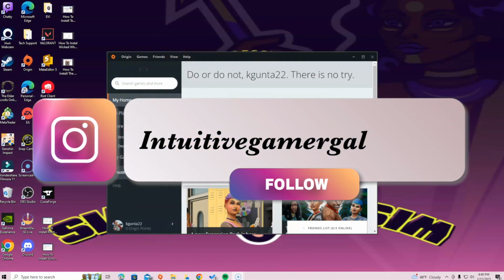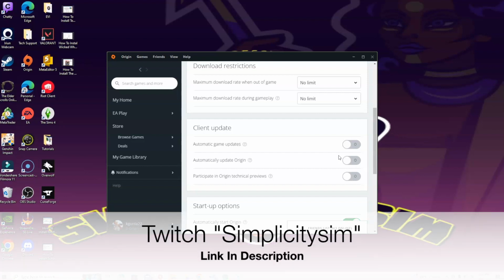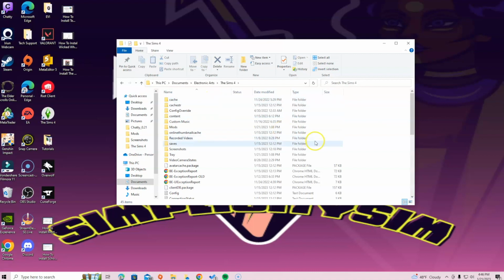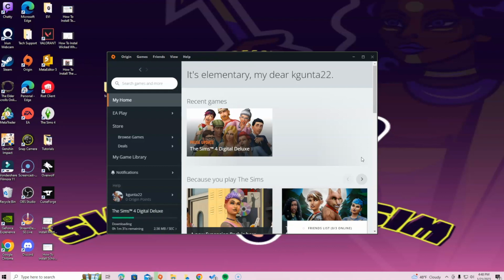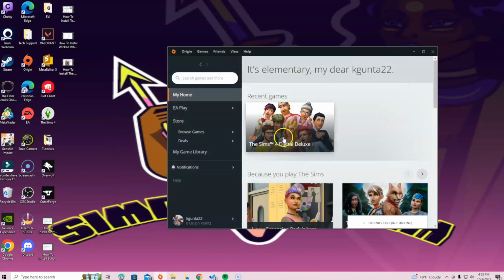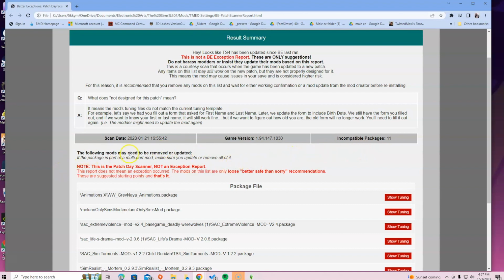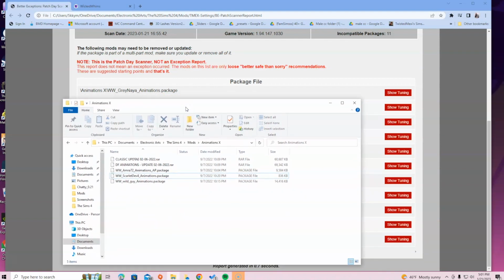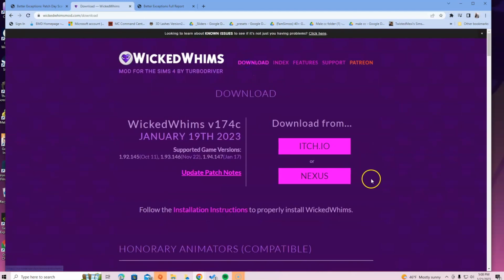How To Update Your Sims 4 and Mods | 2023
Hi Simmers!
In this video I am going over how to update your sims 4 and mods during a patch day. I hope this helps... I try my best to share what I can based off my own experience with mods.

Time Stamp: 1:57